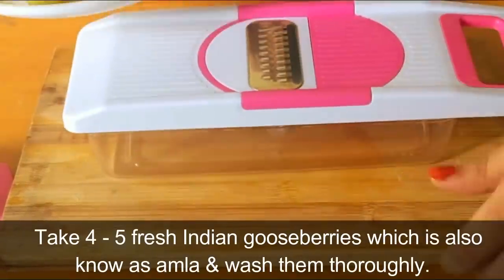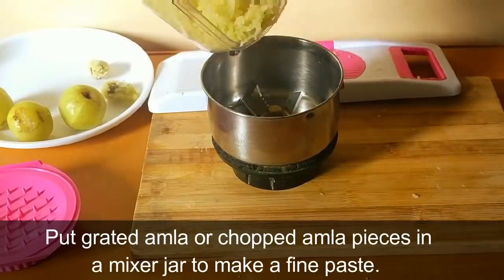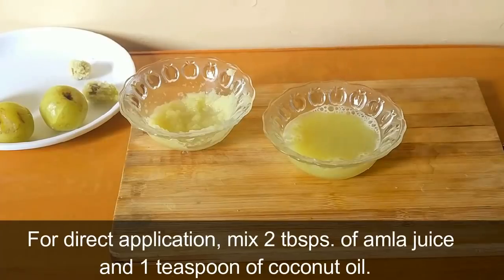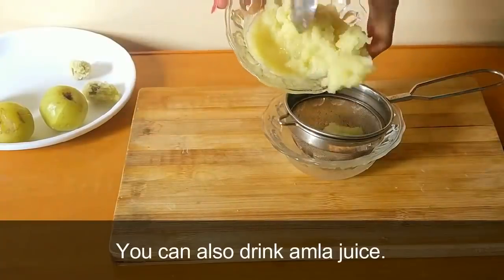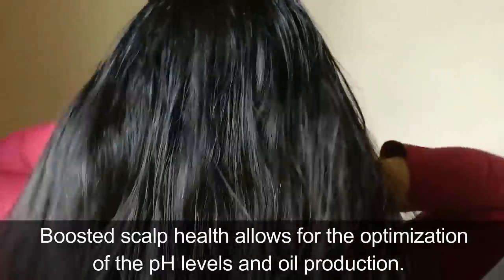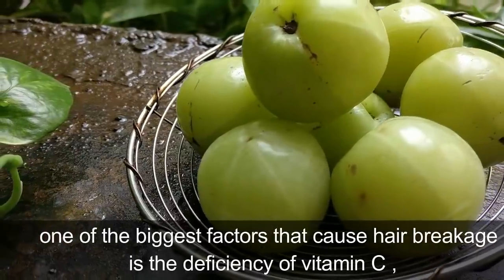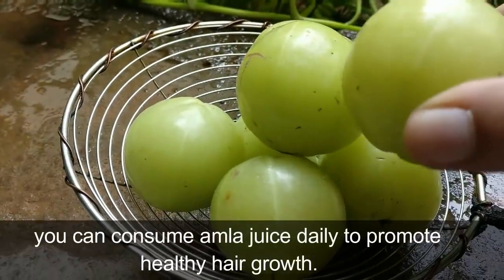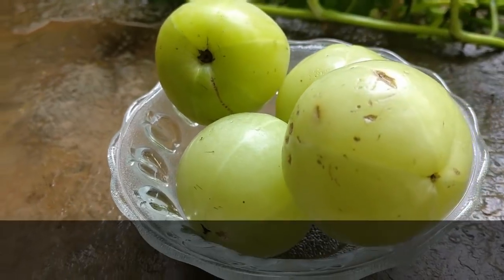Amla juice Hair Oil for Double Hair Growth - Get Long Hair & turn thin hair to Thick Hair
Turn thin hair to thick hair. No hair fall and stop hair loss. Treat baldness with amla juice and amla oil.

Welcome to Beauty Recipes. We provide you home remedies for health, skin, hair and all beauty problems.